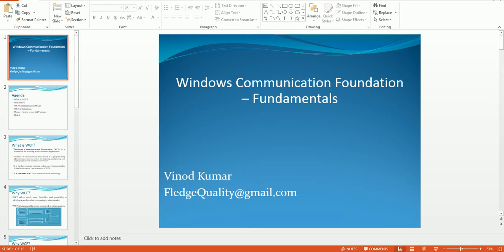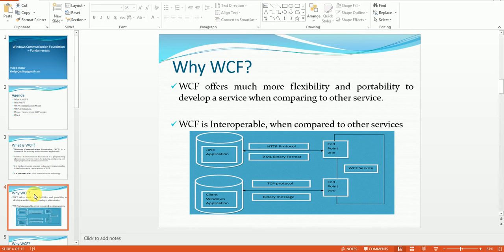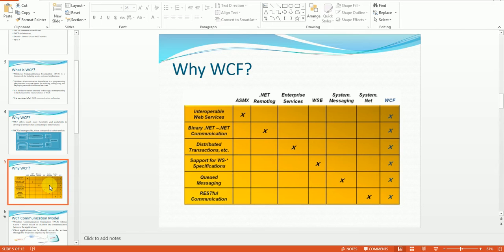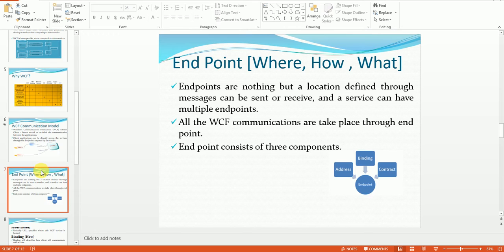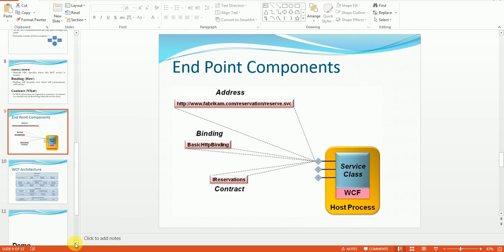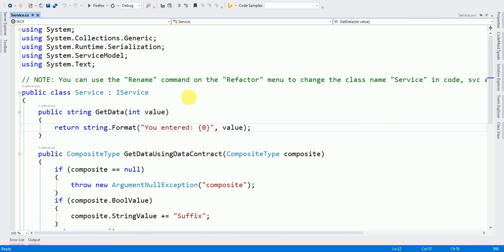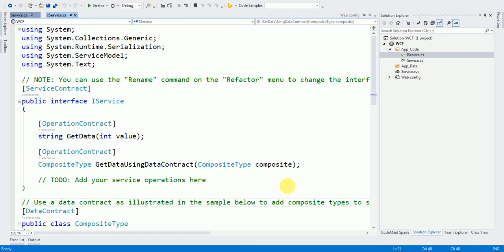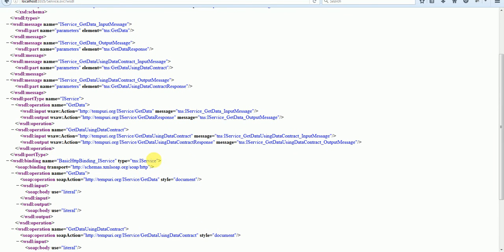Introduction to WCF Basics